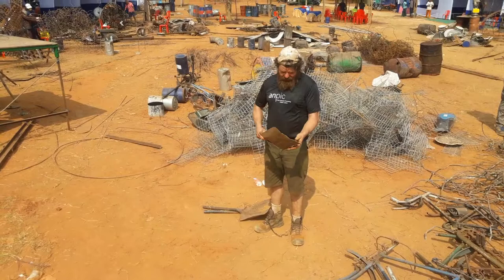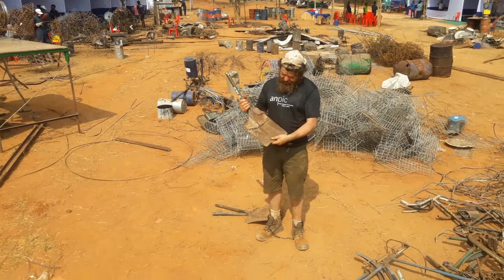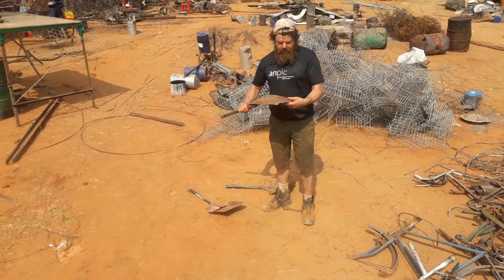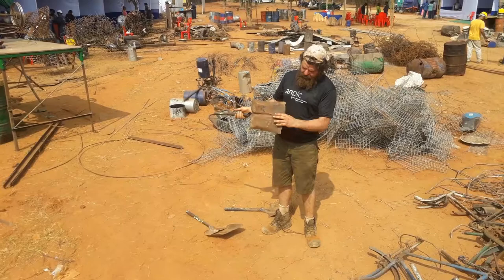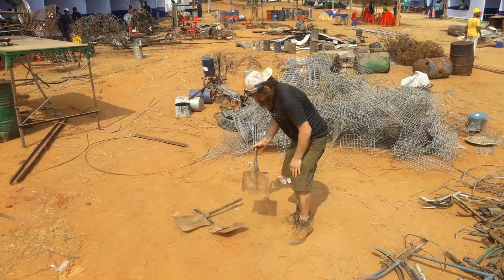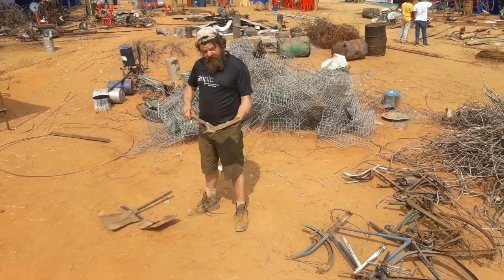Indian shovel deflection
a quick look at some indian shovels that have done big hours.